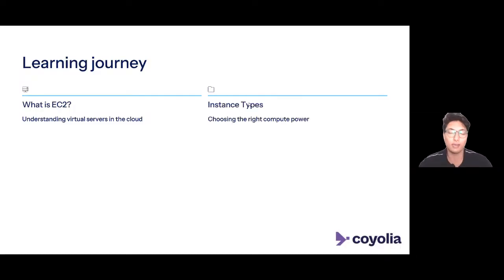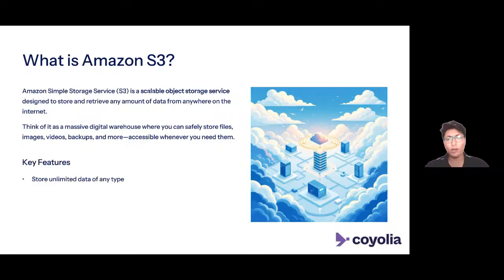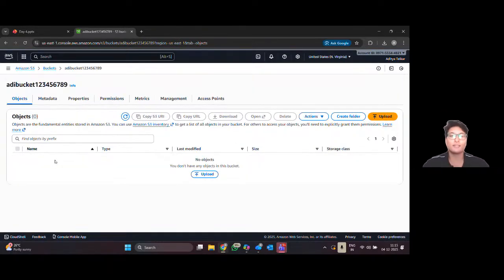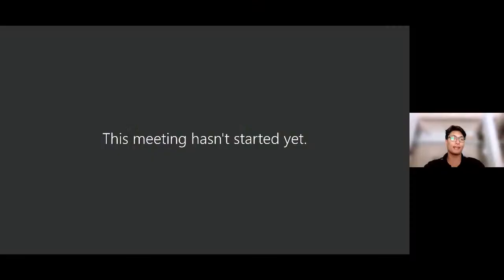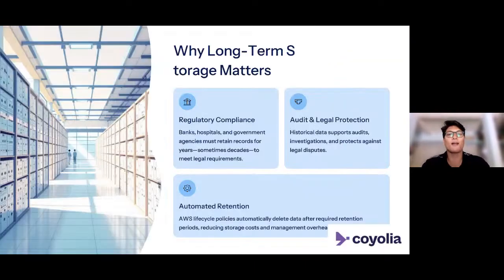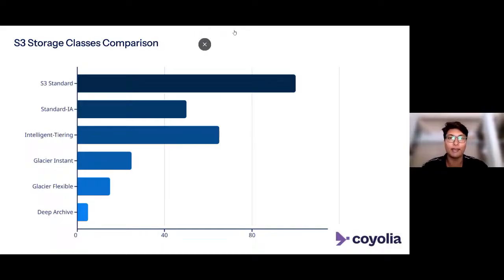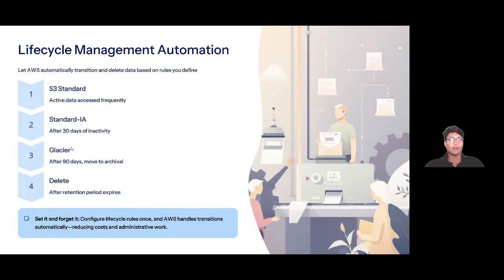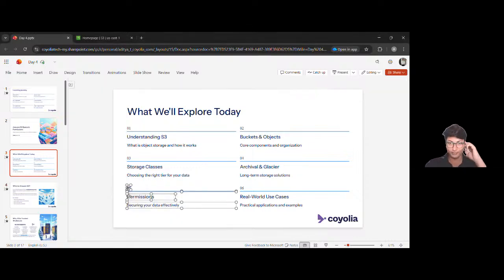Day 4 - Morning Session - Cloud and Data Analytics Program By Coyolia Technologies